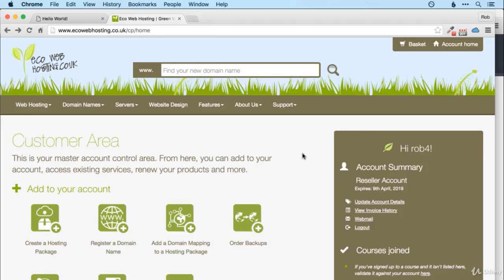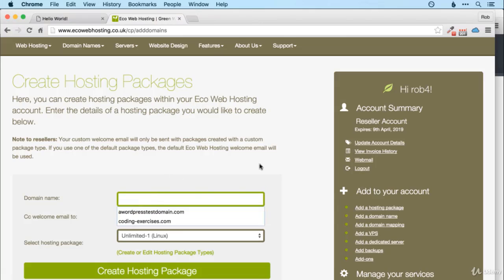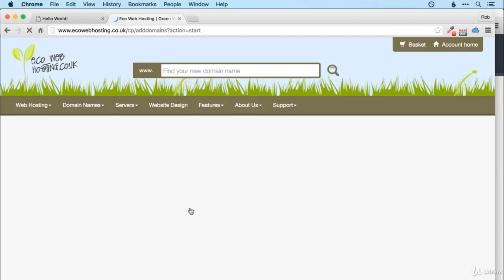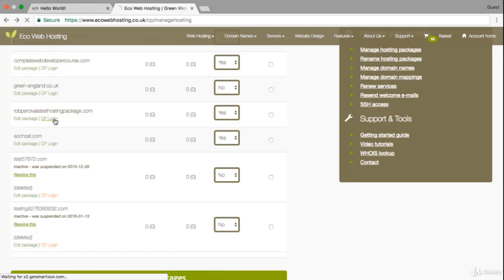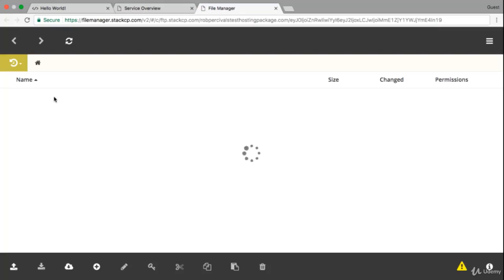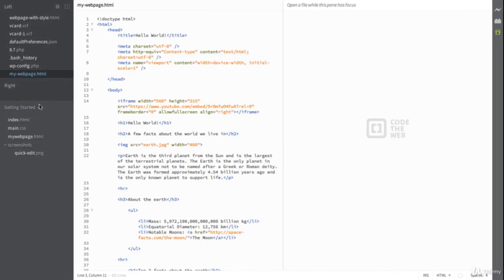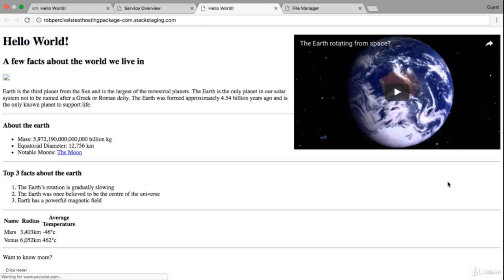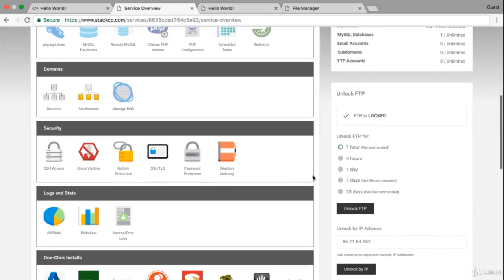Html Lesson 16 Setting Up Your Free Hosting